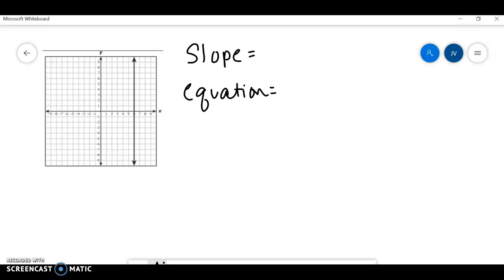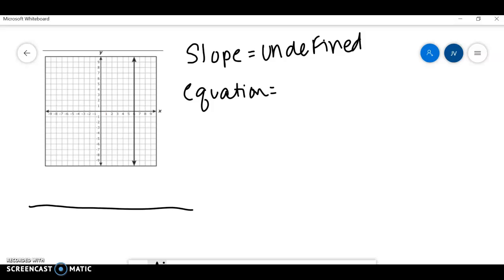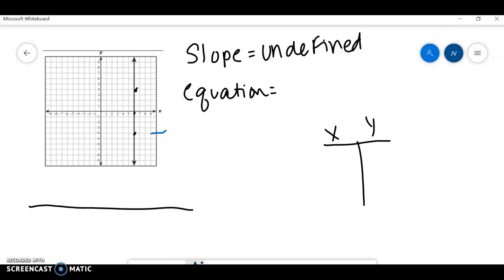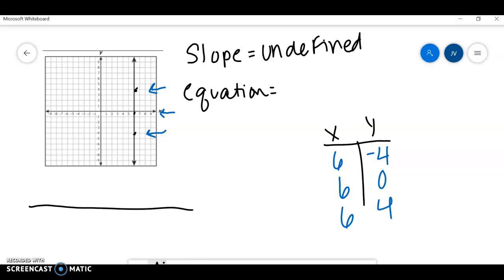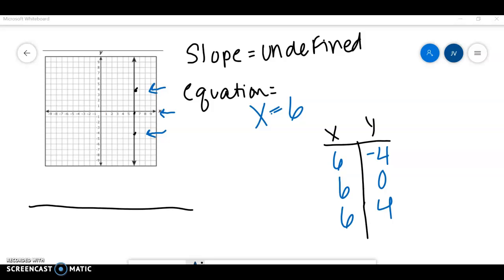Undefined Slope Example